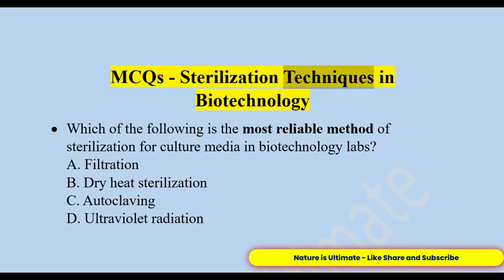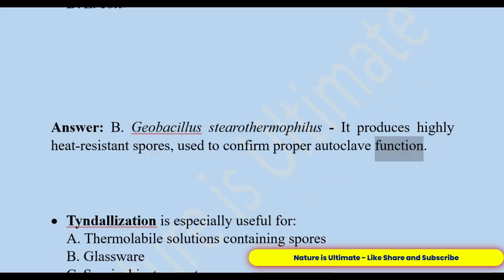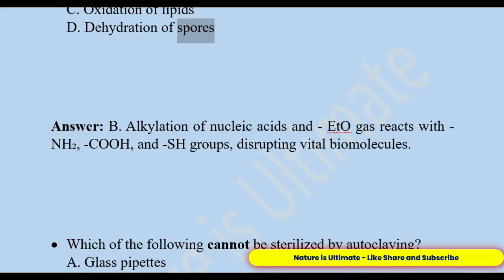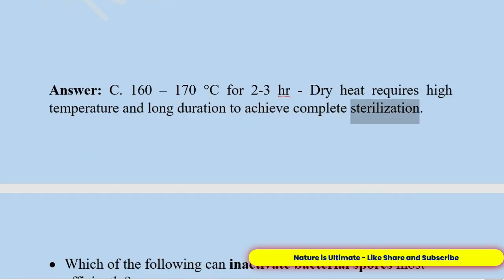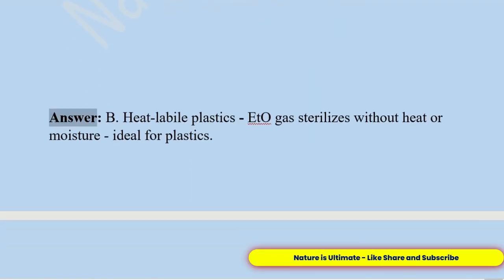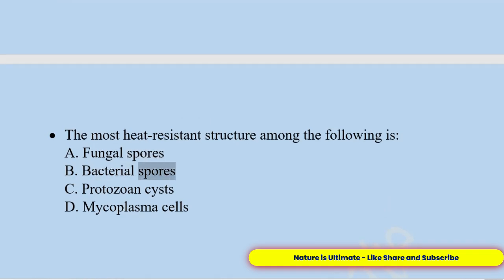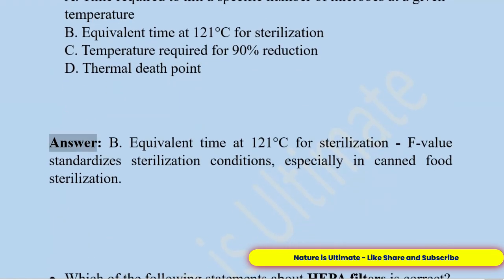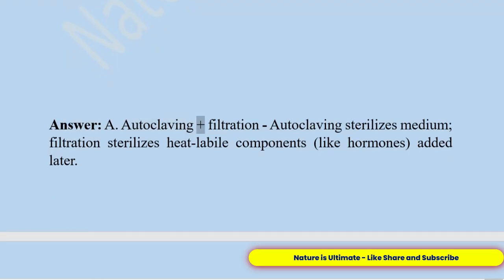MCQs on Sterilization Techniques in Biotechnology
Learn everything about Sterilization Techniques used in Biotechnology and Microbiology Labs!
This video explains in detail the principles, types, and methods of sterilization including Autoclaving, Dry Heat, Filtration, Radiation, Chemical, Gas, and Plasma Sterilization — along with their applications and limitations.

Also included are  MCQs with answers and explanations — perfect for CSIR-NET, GATE, NEET, ICAR, DBT, biotechnology and microbiology exams.

Topics Covered:

Principles of sterilization

Physical, chemical, and radiation-based methods

Autoclave and dry heat sterilization

Filtration and HEPA technology

Ethylene oxide, plasma, and hydrogen peroxide sterilization

UV and gamma radiation

Biological and chemical indicators

 MCQs with answers and explanations
Useful for:
Biotechnology students, microbiologists, exam aspirants, and educators.